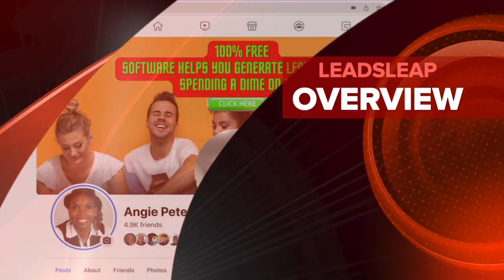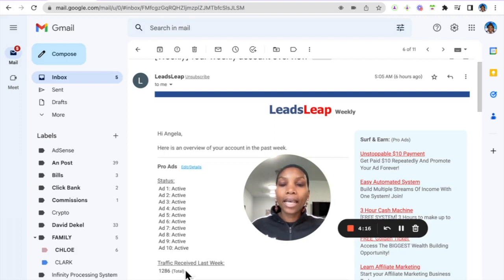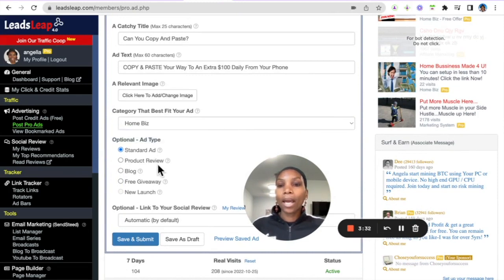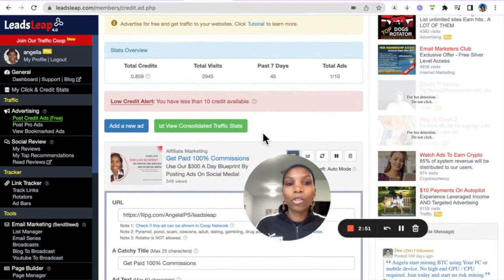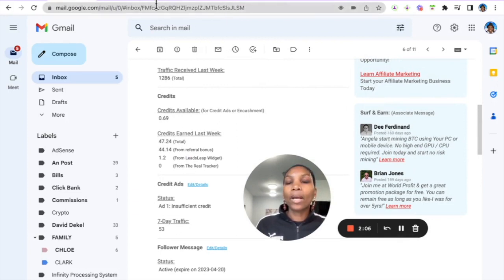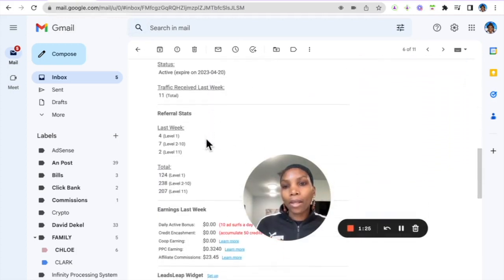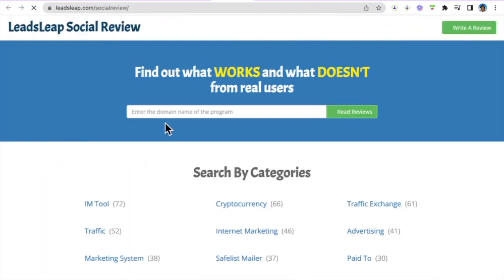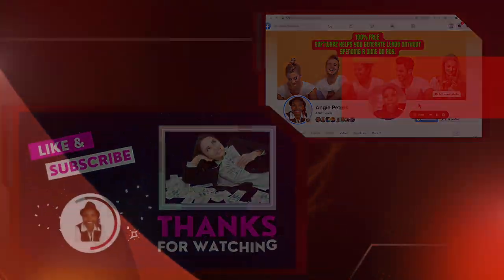How To Use LeadsLeap To Drive Traffic To Your Website On Auto Pilot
- How To Use Leadsleap To Drive Traffic To Your Website On Autopilot

TIMESTAMPS
0:44 Leadsleap Weekly Overview
01:11 How To Set Up Pro Ads
1:55 How To Post Credit Ads
3:00 How to set up a follower message
4:10 How to write a review

Our channel is about simple ways for you to make money online. We cover lots of cool stuff such as - How To Use Leadsleap To Drive Traffic To Your Website On Autopilot, how to promote affiliate offers on Leadsleap and - How to do affiliate marketing with leadsleap

We have quite a few other ways to make money online, check them out here: Access Bonus Material

2. Become An Active Member

3. Convert Your Credits Into Cash